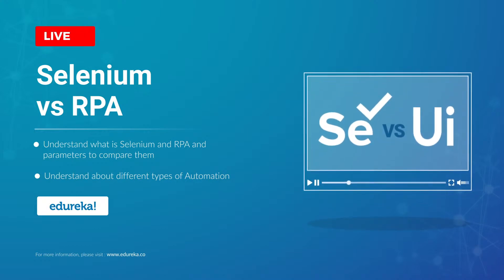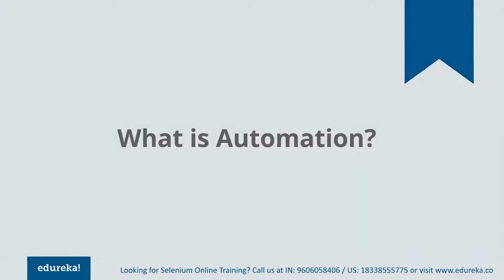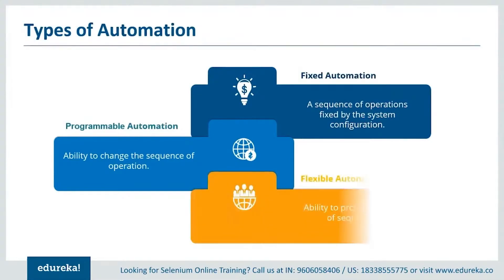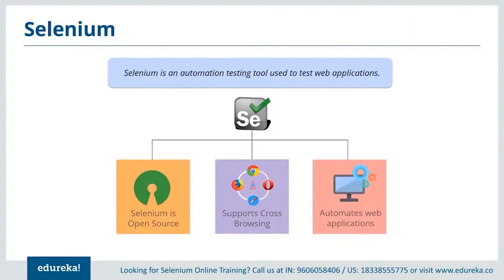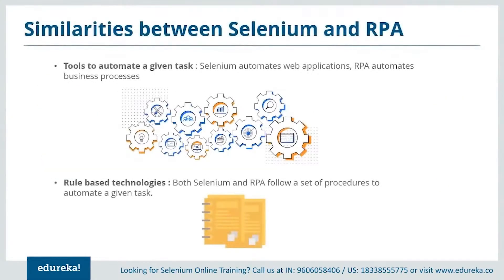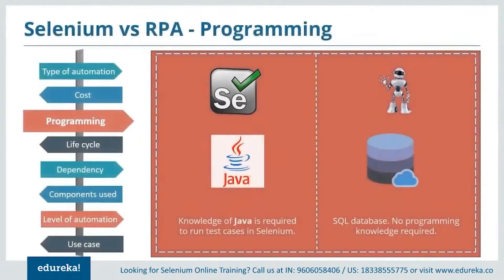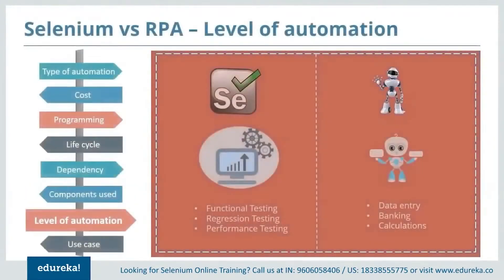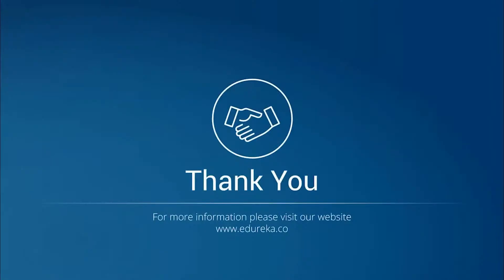RPA vs Selenium | Test Automation vs RPA | Selenium Training | Edureka | Selenium Rewind - 7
Topics Covered:
00:00 Introduction
00:58 Agenda
01:54 what is Automation
03:12 Types of Automation
04:30 What is Selenium
07:01 What is Robotic Process Automation
08:10 Similarities between Selenium & RPA
09:26 Selenium vs RPA - Cost
09:48 Selenium vs RPA - Programming
10:00 Selenium vs RPA -Life Cycle
10:34 Selenium vs RPA -Platform dependency
10:50 Selenium vs RPA - Components used
11:42 Selenium vs RPA - Level of Automation
12:00 Selenium vs RPA -Place of Automation
12:34 RPA as Selenium & Selenium as RPA

About Course :
What is the Selenium Course?
This Selenium Certification course strives to build the fundamentals of this automation testing tool and its various components such as WebDriver, Grid, and IDE. In this Selenium training, you will learn to work with multiple web element(s) locating strategies, perform actions on web elements, group and sequence tests, and generate reports for your test cases using TestNG. Additionally, this Selenium course will introduce you to the Page Object Model (POM) design pattern, which will further help you optimize the execution of your automation scripts by implementing Page Class and Page Factory. Hands-on experience with Automation Frameworks such as Data-Driven Framework, Keyword-Driven Framework, Hybrid Framework, and BDD Framework will make you ready for any testing environment.

What are the essential concepts covered in this Selenium Course?
This Selenium Certification Course provides -

In-depth knowledge of concepts such as Java basics refresher, WebDriver, TestNG Framework, Web UI elements, Grid & Robot class, Selenium IDE, Automation frameworks, and more.
Case studies and projects in the domains of E-commerce, Test Automation Frameworks, and more.